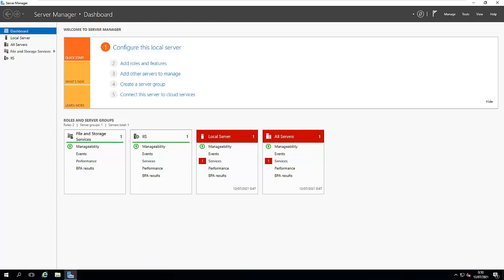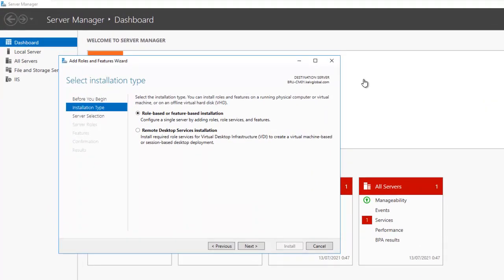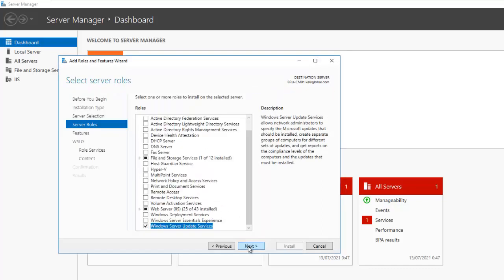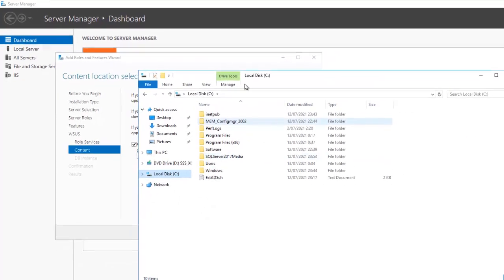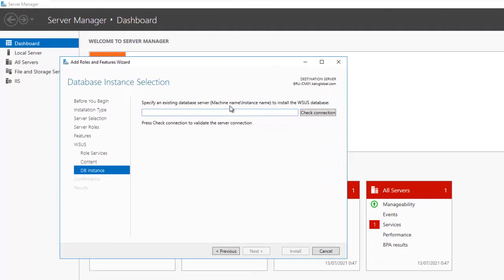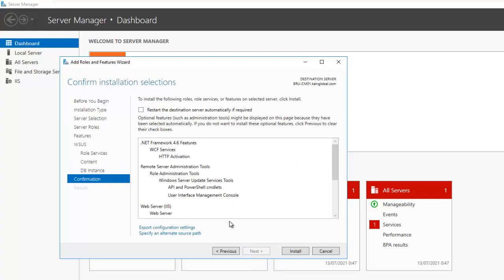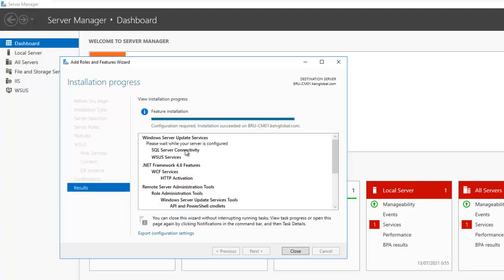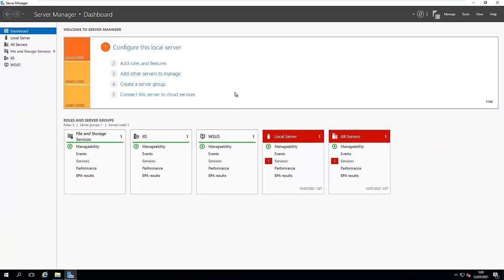Part 12 - Administering SCCM Current Branch and Microsoft Intune Integration - Install WSUS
SCCM Tutorial - Administering SCCM Current Branch and Microsoft Intune Integration - Part 12 - Install Windows Server Update Services in SCCM